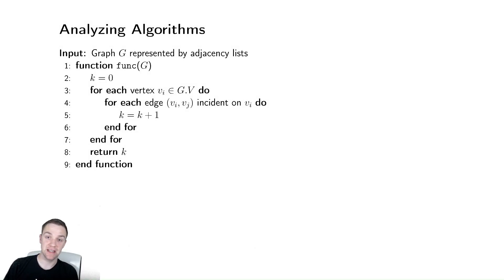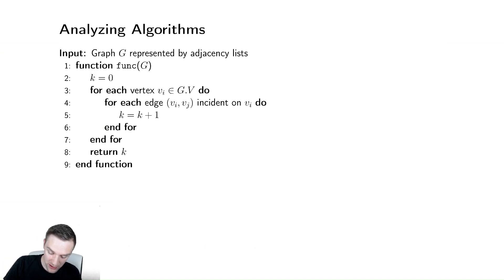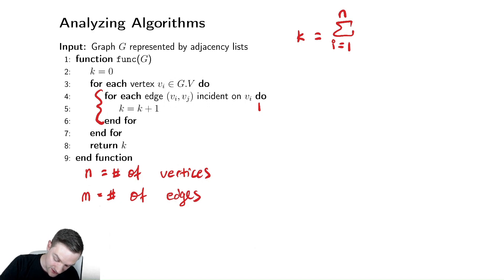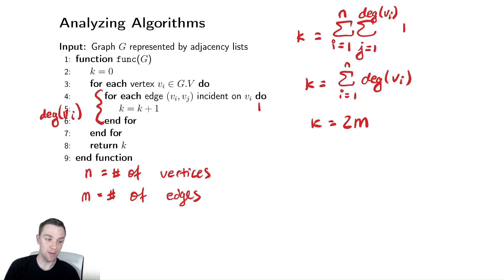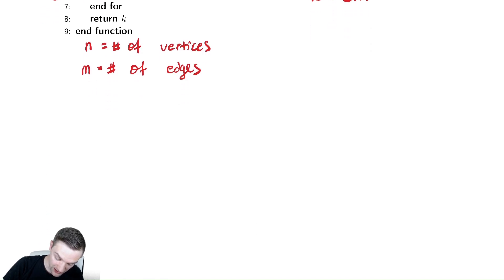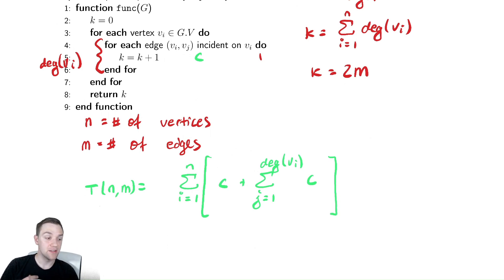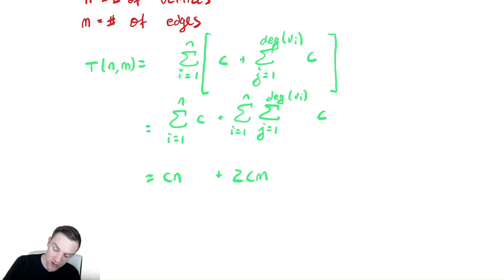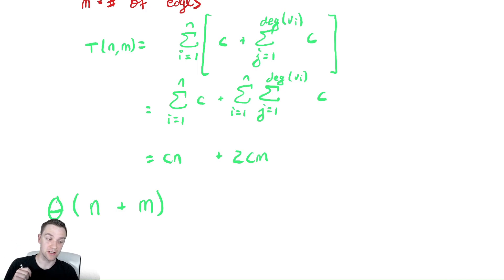Graph Algorithms 3 - Analyzing Algorithms with Graphs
In this video we discuss how to analyze algorithms that involve graphs.  These are similar to algorithms we have studied in the past, but with a few minor changes.